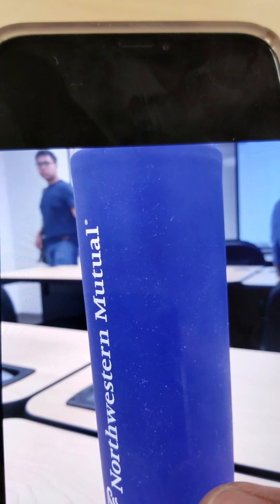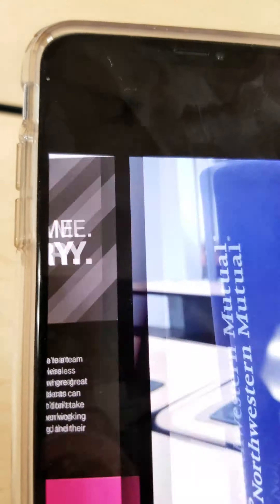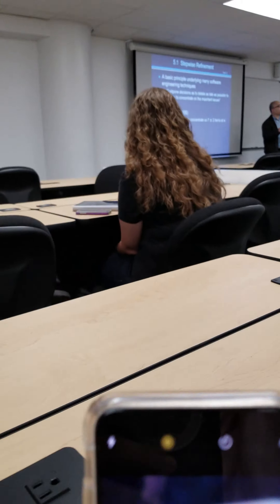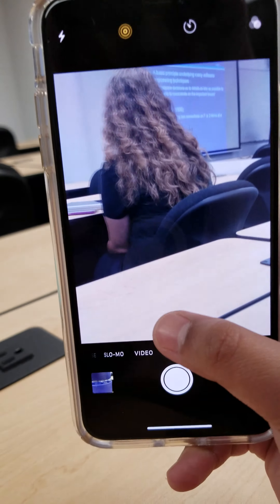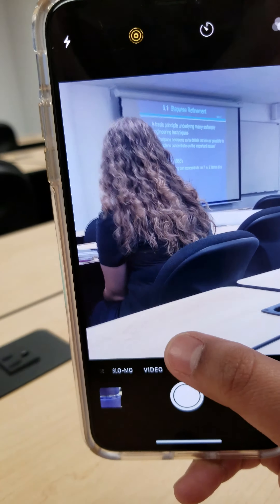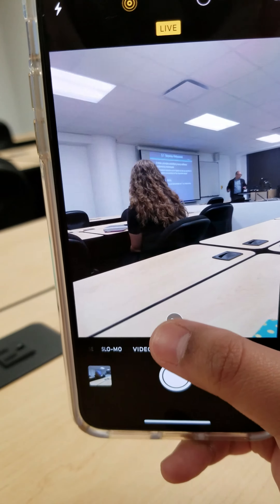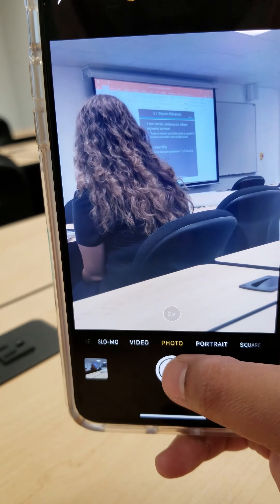iPhone XS Max through the lens of Galaxy Note8 || First Impressions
My friend, Zineb, switched from Pixel XL to iPhone XS Max. SHE GAVE INTO THE DARK SIDE 😭 she got sucked into the Apple 🍎 Ecosystem